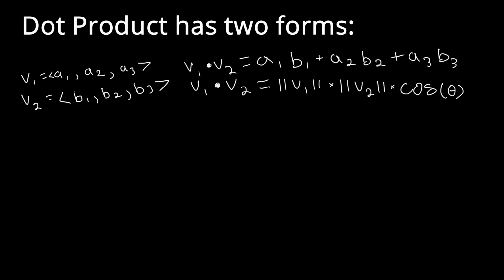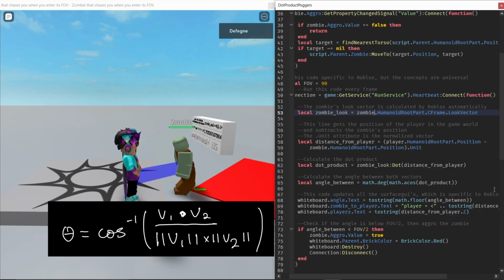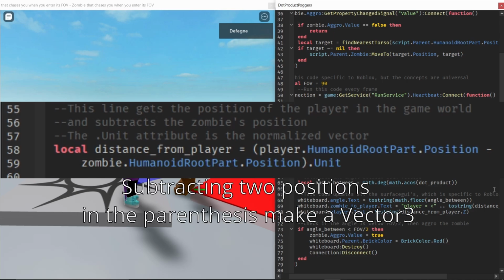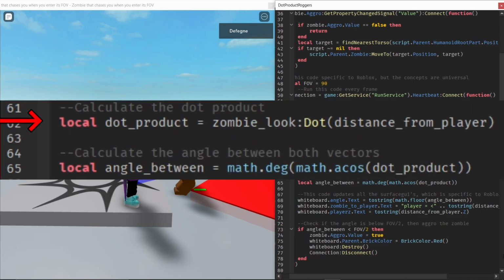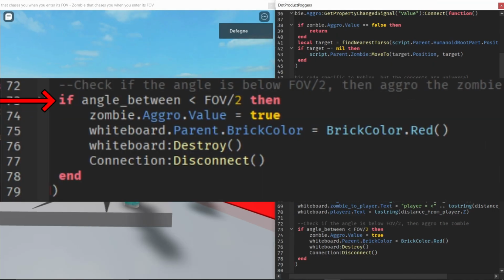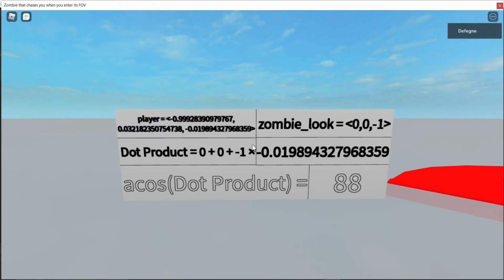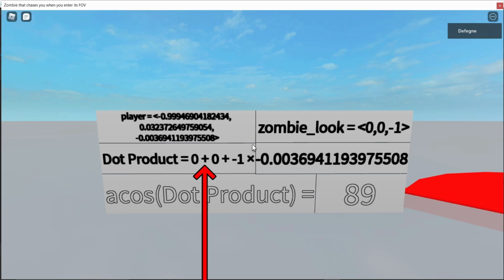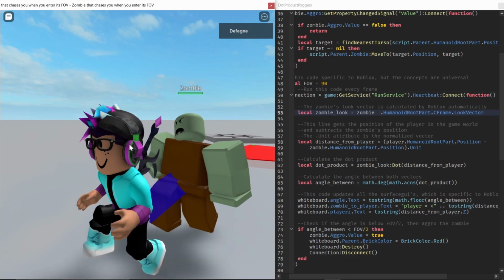Program a Zombie's Field of Vision using the Dot Product